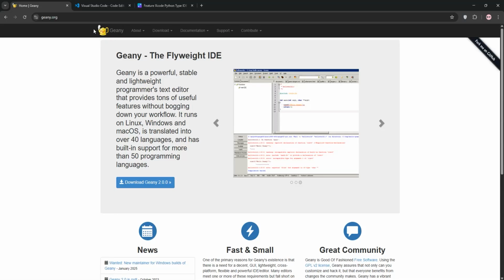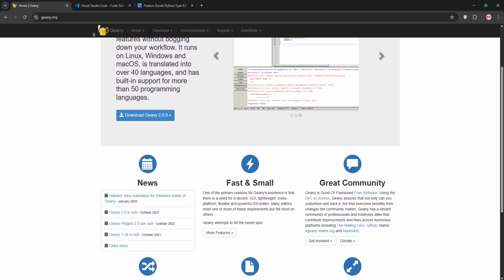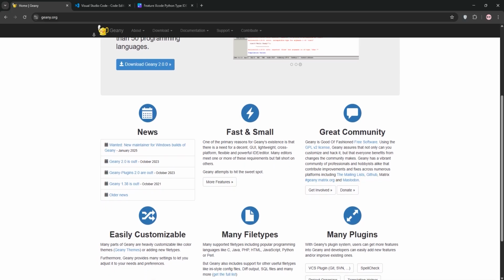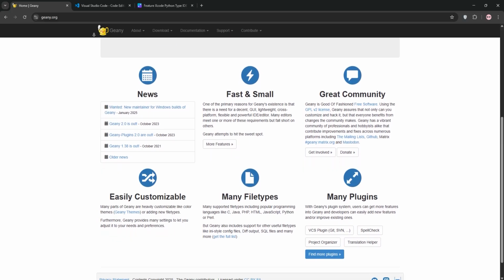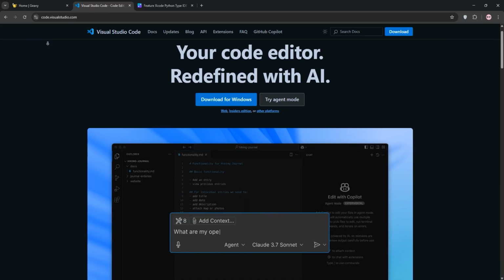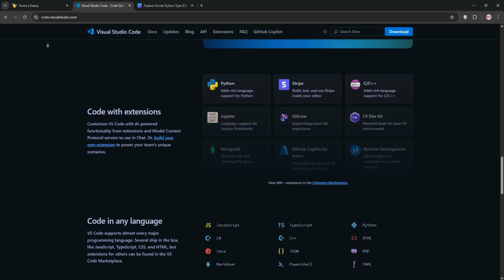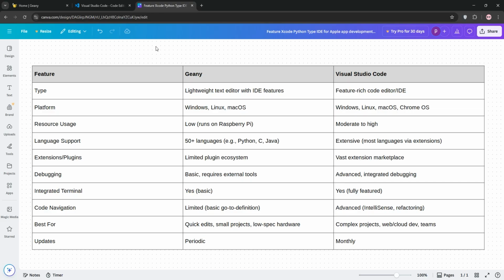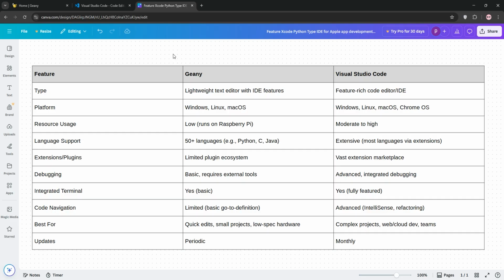Geany Vs Vscode - 2025 COMPARISON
Dive into the ultimate showdown between Geany and Visual Studio Code! Discover how Geany's lightweight efficiency stacks up against VSCode's rich ecosystem of extensions. We'll compare performance, customization options, and user experience to help you choose the perfect code editor for your projects. Don't miss out on finding your coding soulmate!